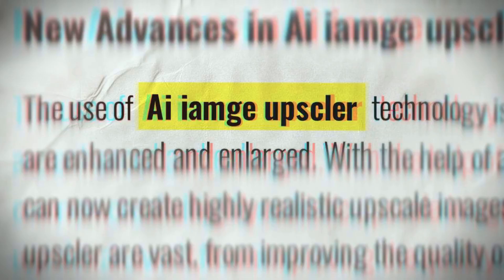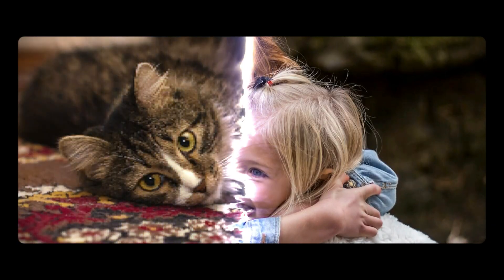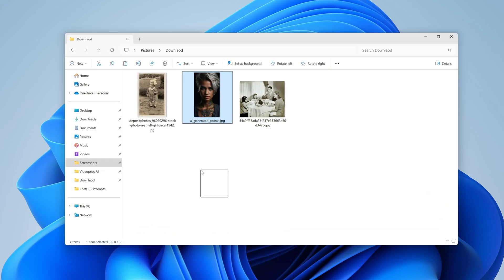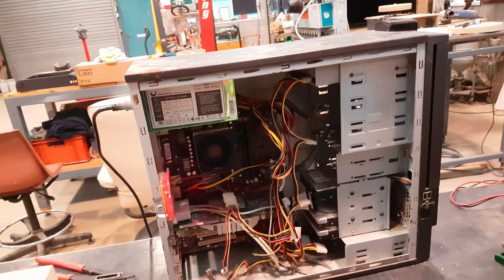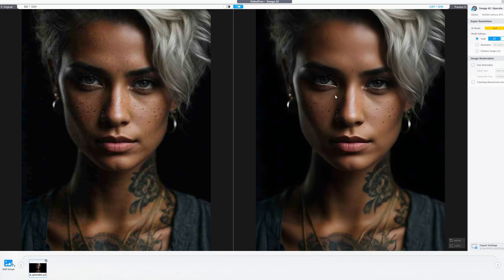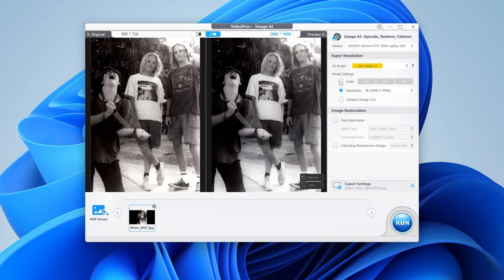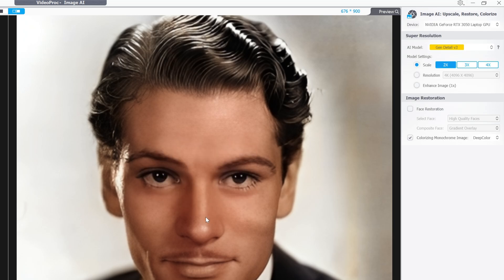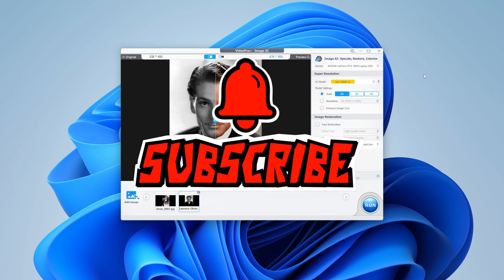Best FREE Ai Image Upscaler🔥Upscale to 8K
Most “free” Upscalers are either useless or crash harder than your last relationship. But guess what? This AI  upscaler(☝️) actually works.

Don’t have a GPU? No worries. I have your back—as always.

Upscale image/video to 4K with the old models.

Timestamps:
00:00 Intro
00:37 AI Image Upscaling Working
01:59 AI Image Upscaling without GPU
02:34 AI Upscaling Old Photos
04:13 My Massage